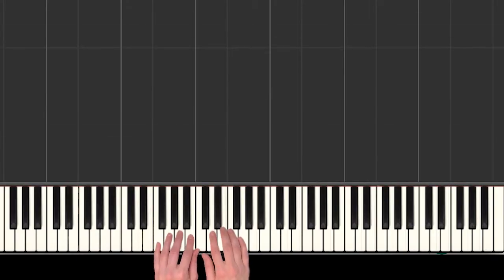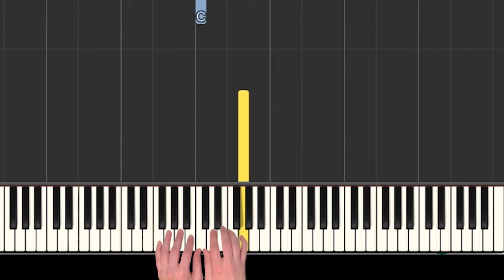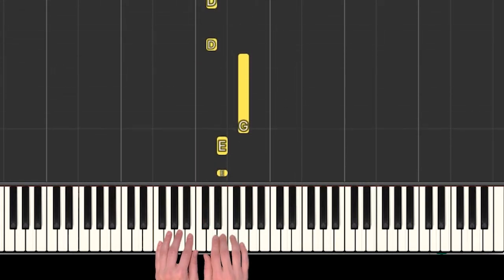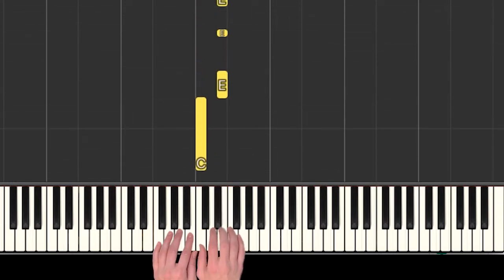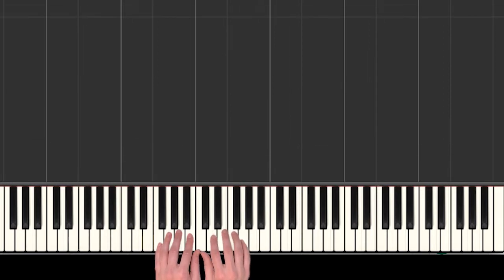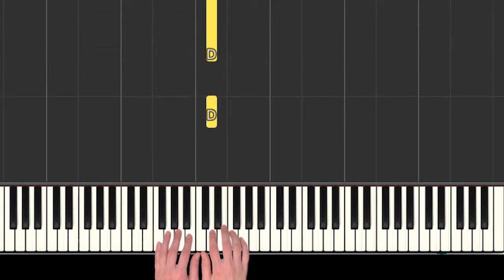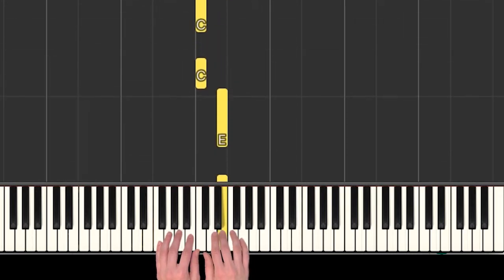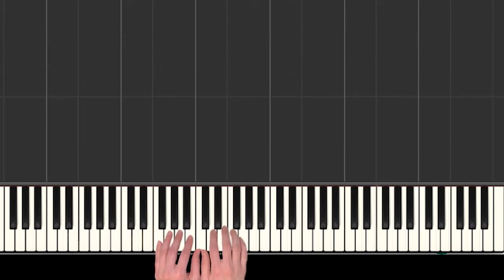How to play "SKIP TO MY LOU" | Smart Kids Piano | Kids Piano Tutorials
Learn how to play "Skip to My Lou"

Coming Soon!

Coming Soon!

Coming Soon!

💡Info:  "Skip to My (The) Lou" is a popular American partner-stealing dance from the 1840s. "Skip to My Lou" is a simple game of stealing partners (or swapping partners as in square dancing). It begins with any number of couples skipping hand in hand around in a ring. A lone boy in the center of the moving circle of couples sings, "Lost my partner, what'll I do?" as the girls whirl past him. The young man in the center hesitates while he decides which girl to choose, singing, “I'll get another one just like you.” When he grasps the hand of his chosen one, the latter's partner moves to the center of the ring the game. It is an ice-breaker, providing an opportunity for the participants to get acquainted with one another and to get into a good mood.